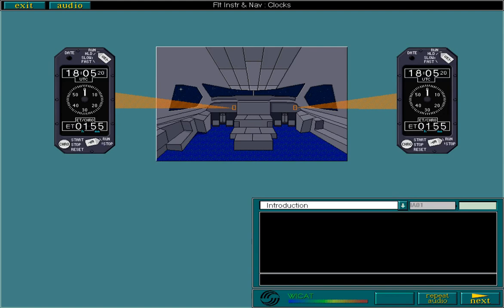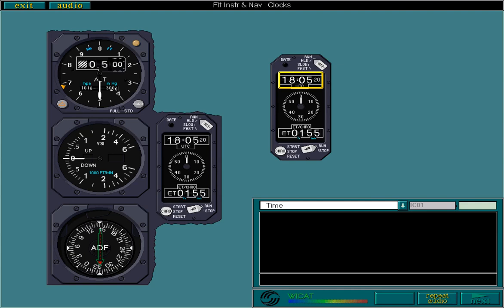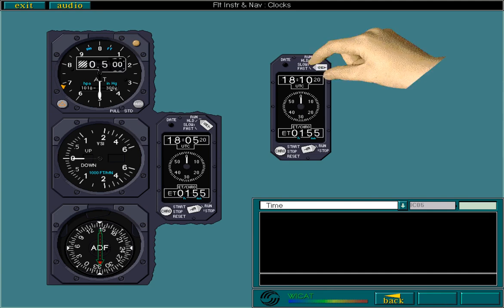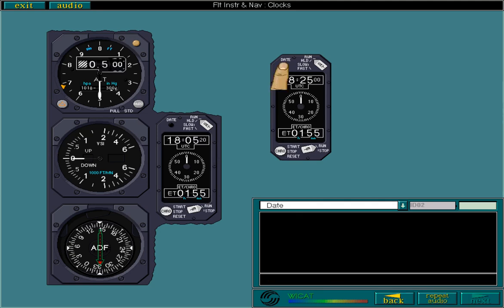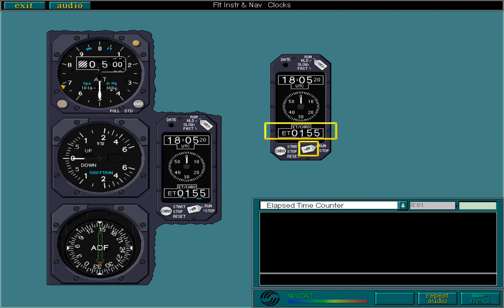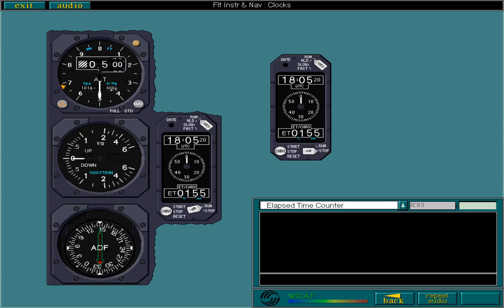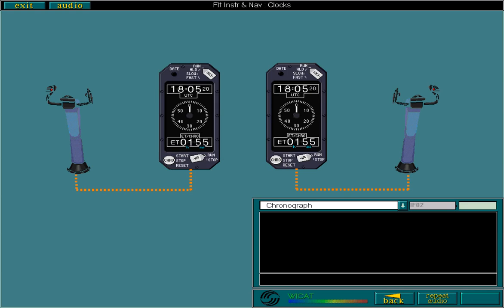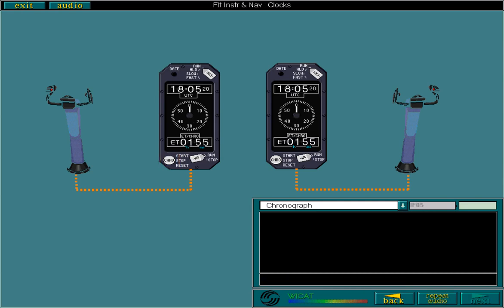FLT INST & NAV 04 clocks